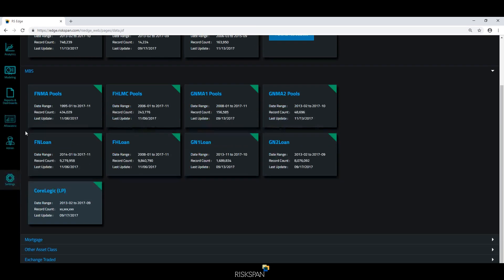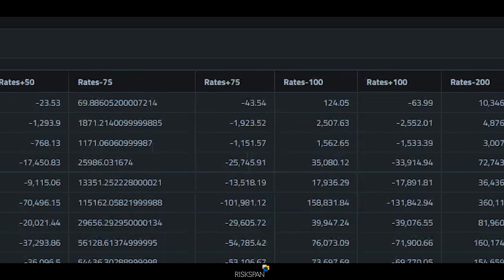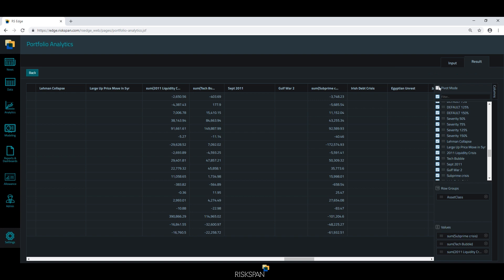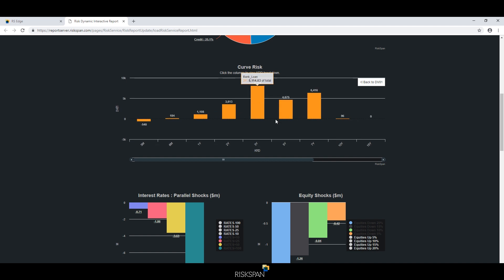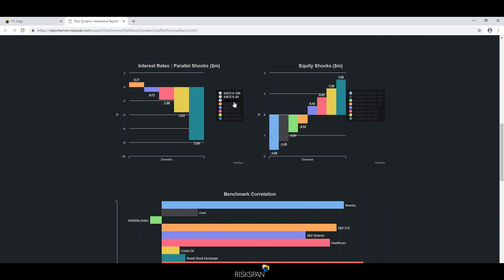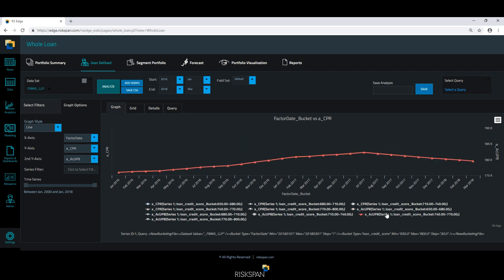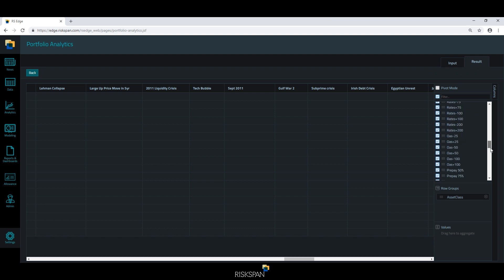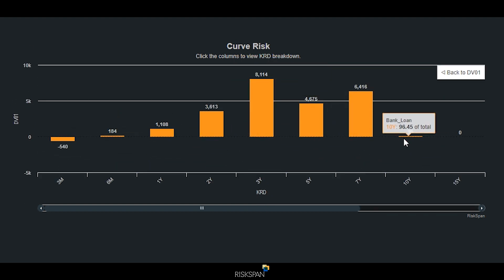Risk-as-a-Service: Transforming Portfolio Market Risk Analytics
Watch RiskSpan Co-Founder and Chief Technology Officer, Suhrud Dagli, discuss RiskSpan’s Risk-as-a-Service. RiskSpan’s market risk management team has transformed portfolio risk analytics through distributed cloud computing. Our optimized infrastructure powers risk and scenario analytics at speeds and costs never before possible in the industry.